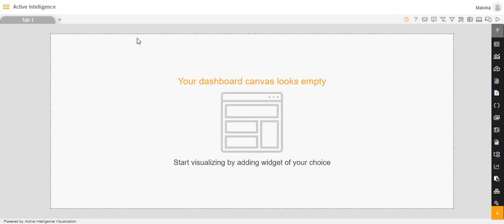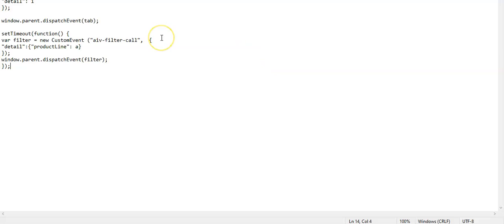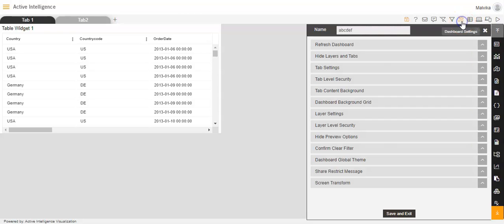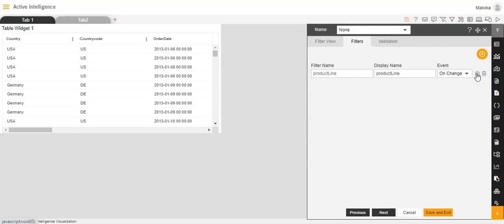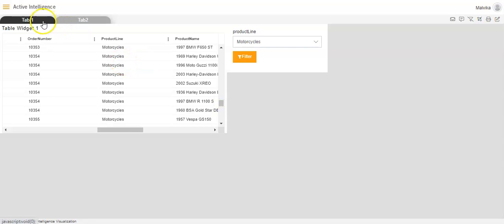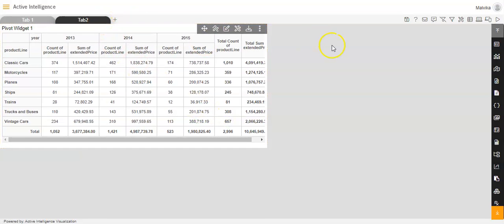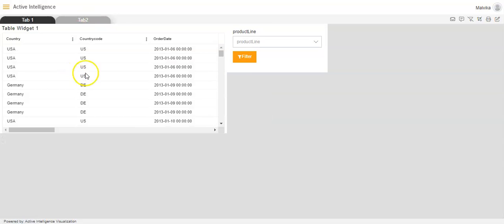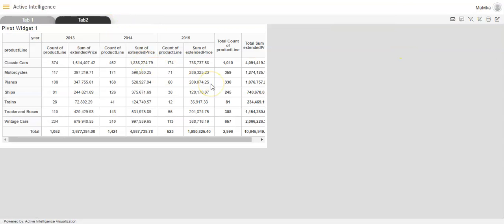Pivot value column feature